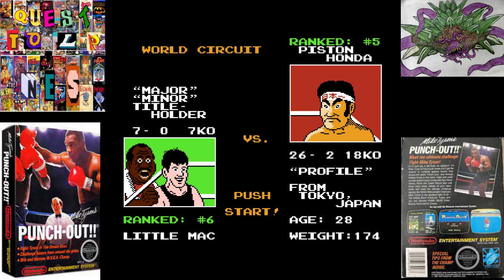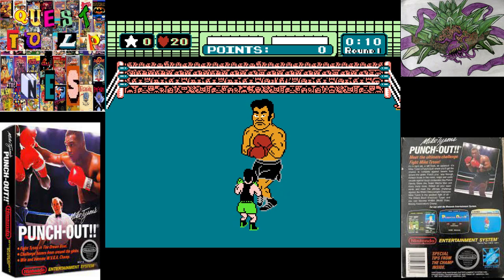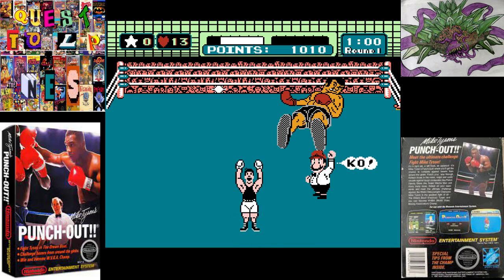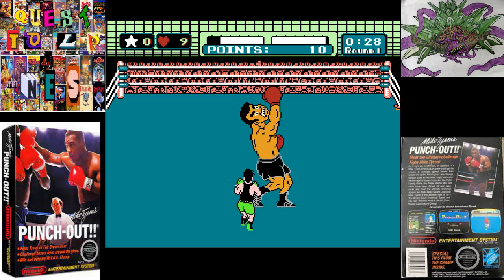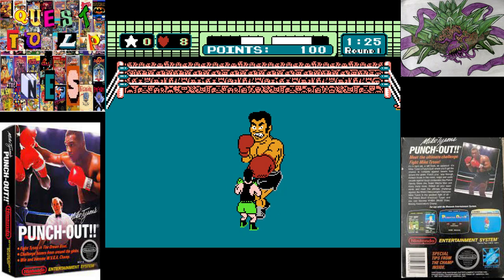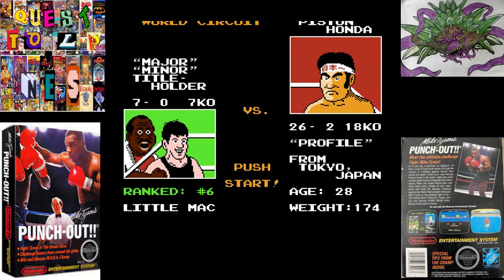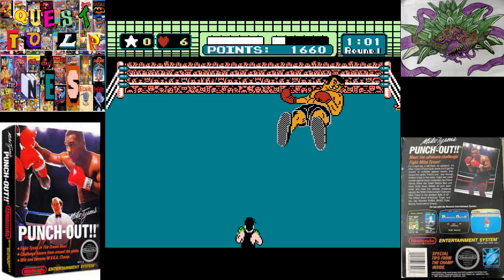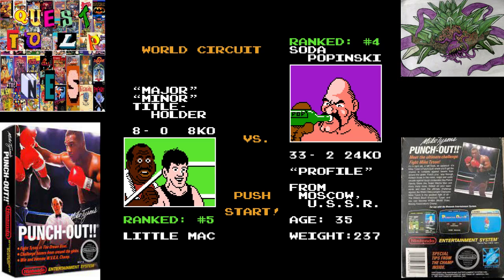Let's Play Mike Tyson's Punch-Out: 08 - Pistoff Honda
Piston Honda is ready for a rematch, and he has learned some new tricks since we last faced him.   Little Mac has also learned some new moves, so we will just send him crying to the mat.